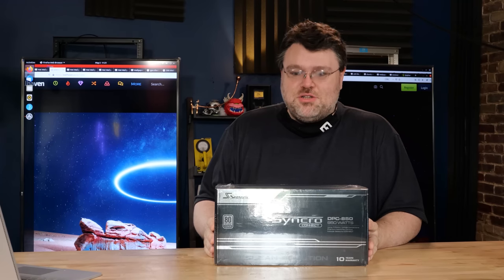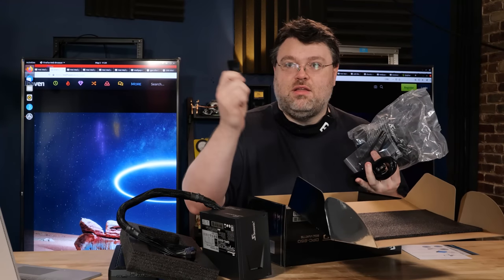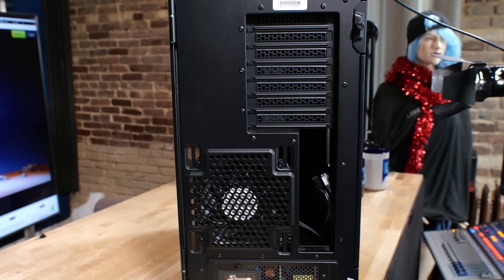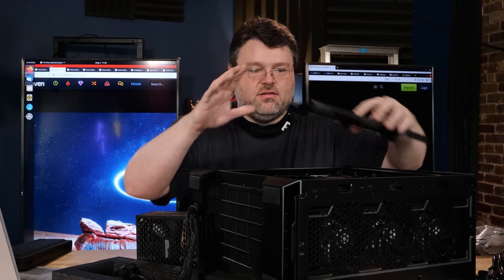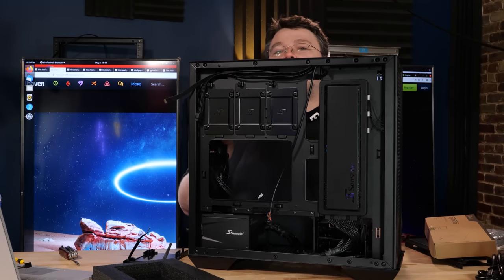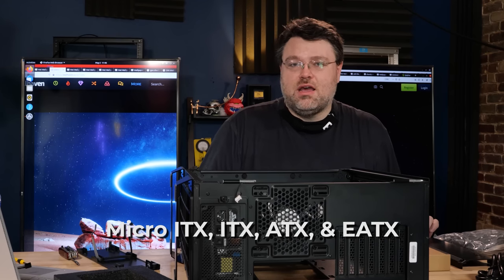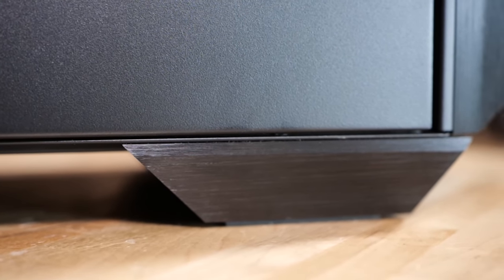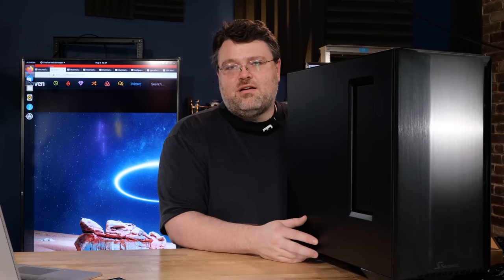First Look: Seasonic SYNCRO Q704 - The ULTIMATE Cable Management Solution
-- Eligible June 1st - June 30th Only!

~ Editor Amber